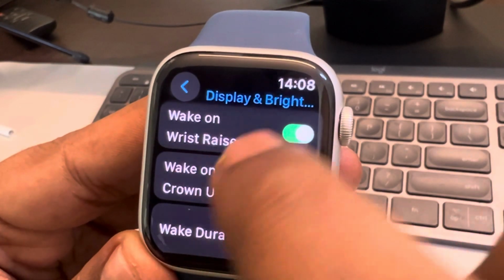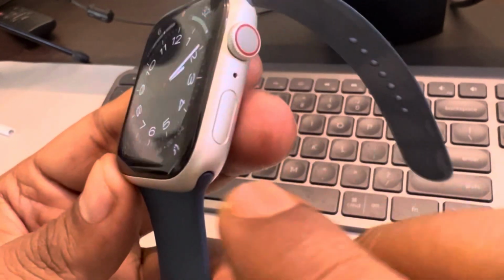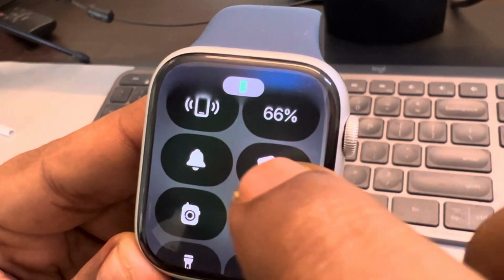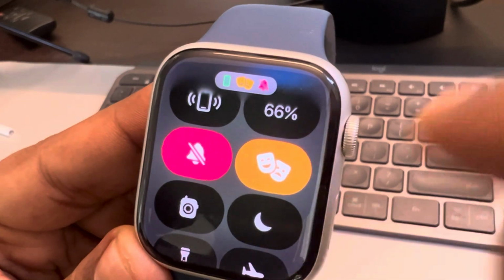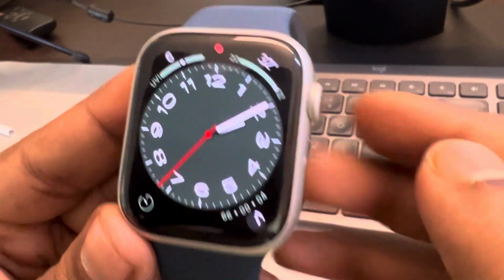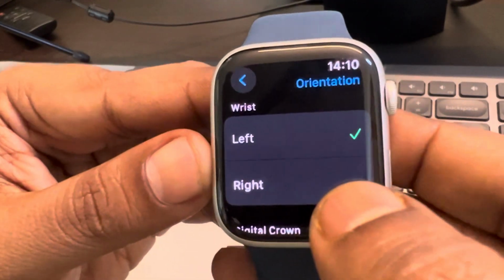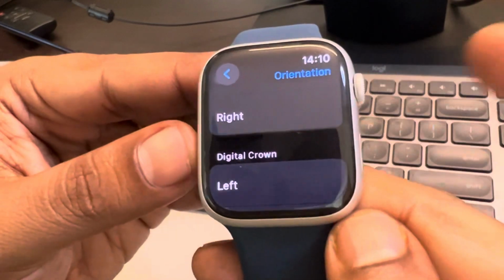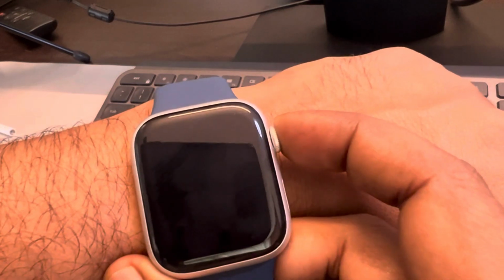Apple Watch not waking on wrist raise : Fix